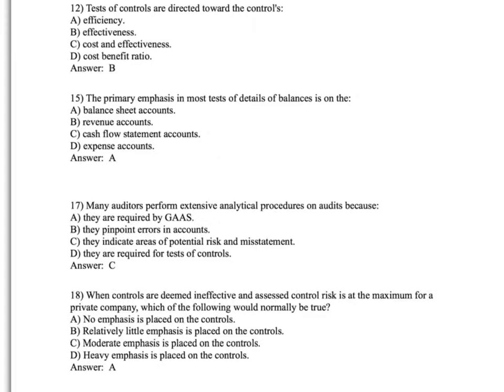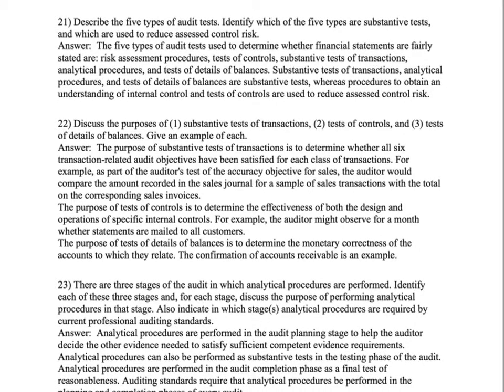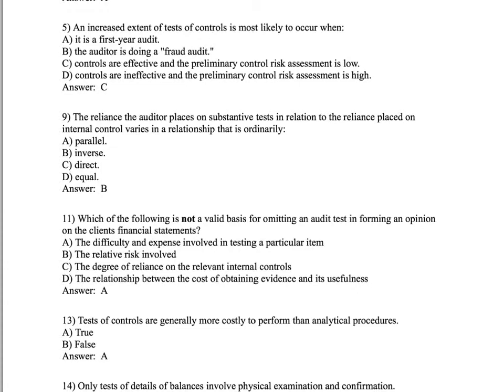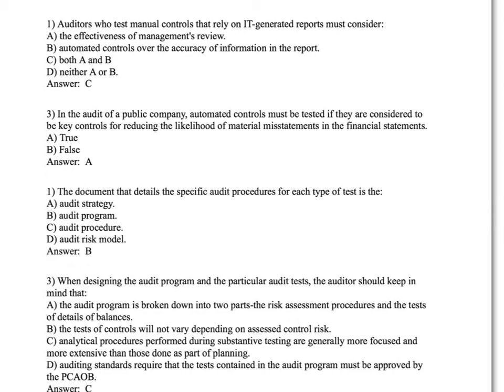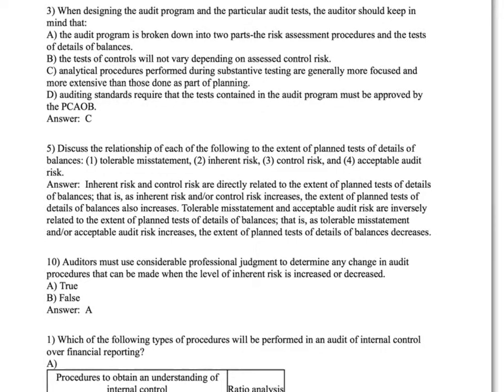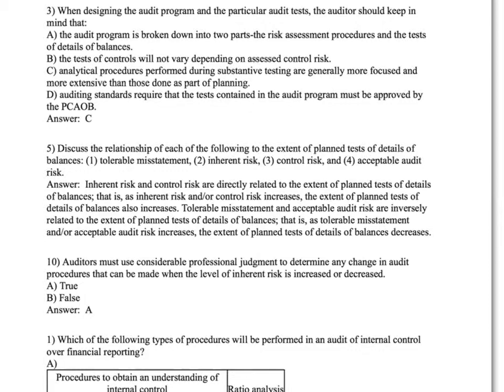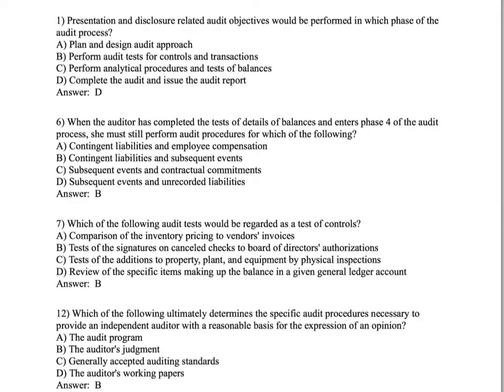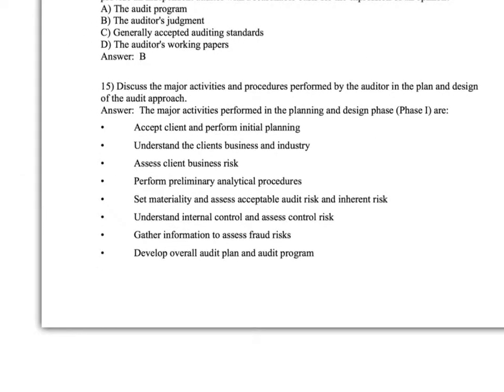Audit Plan/Program Lecture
audit program lecture